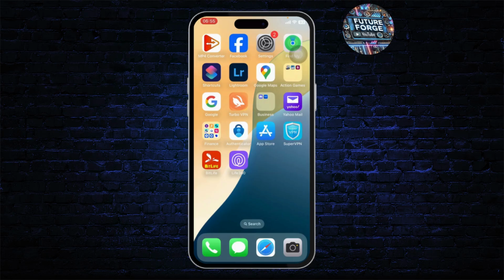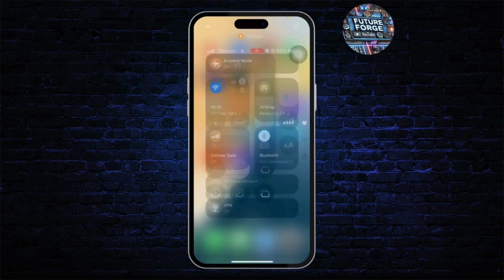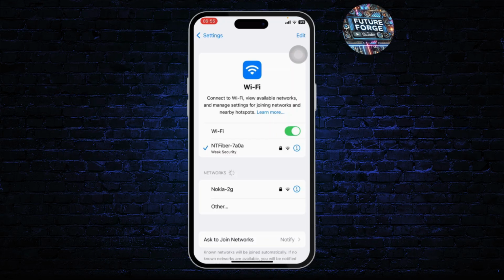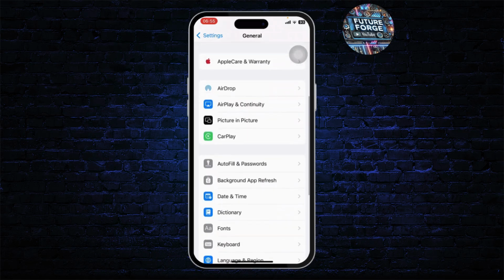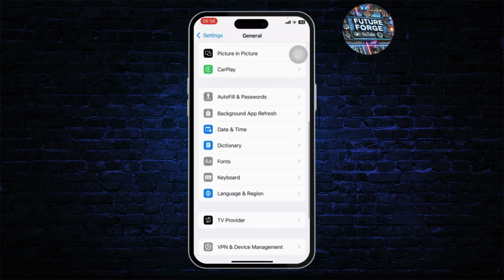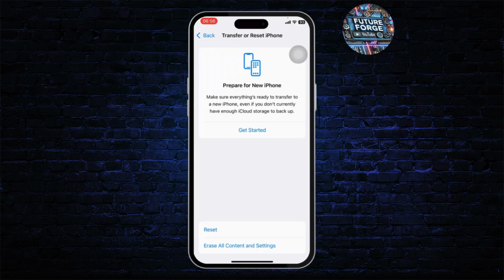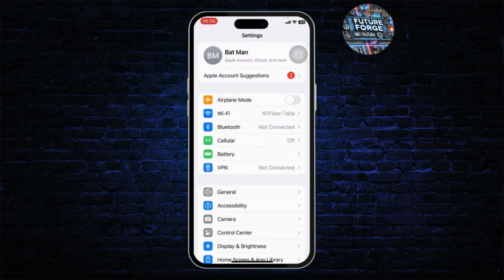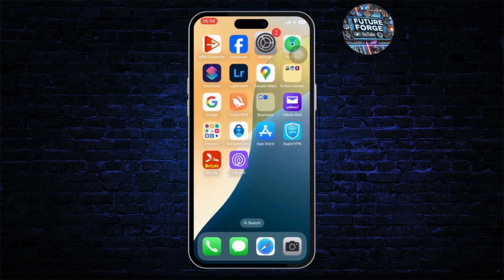How to Fix Apple ID Verification Code Not Received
Learn how to fix Apple ID verification code not received issues in this step-by-step guide. Whether you're missing the code, having trouble with Apple ID verification, or facing failed attempts, this video will walk you through simple solutions that work.

In this video, you'll learn how to fix Apple ID verification code problems and how to get your Apple ID verification code without a phone number. We also cover what to do if your Apple ID verification failed or the code isn’t working properly.

Timestamps:
0:00 Introduction
0:22 Step 1: Check Your Trusted Devices
0:55 Step 2: Fix Apple ID Verification Code Issues